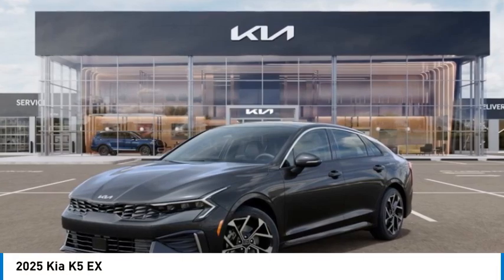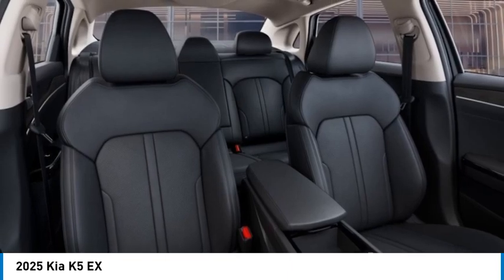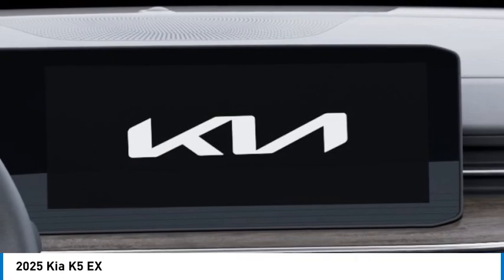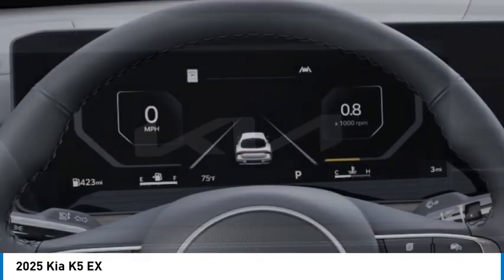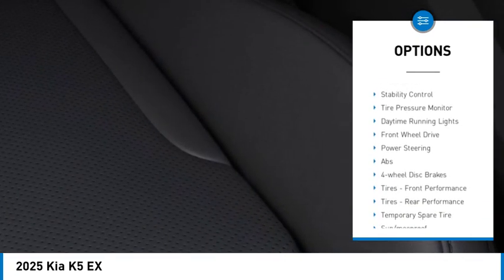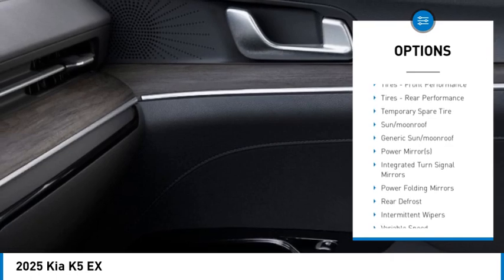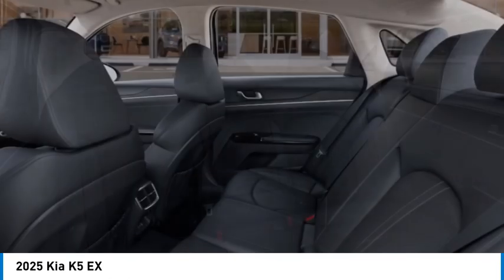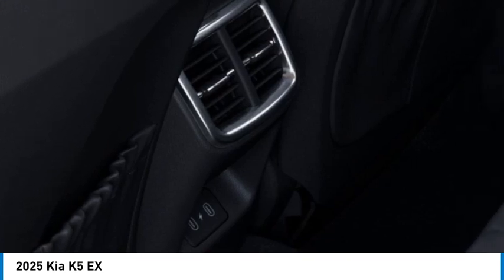2025 Kia K5 K7306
2025 Kia K5 EX

Kalidy KIA
14205 BROADWAY EXT